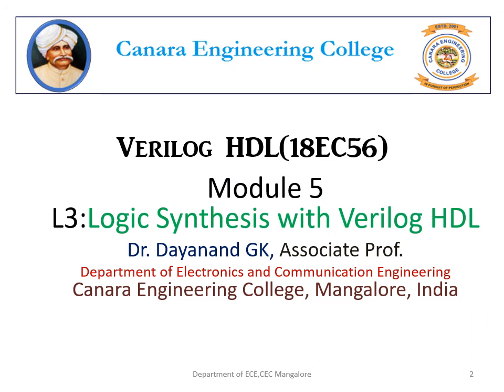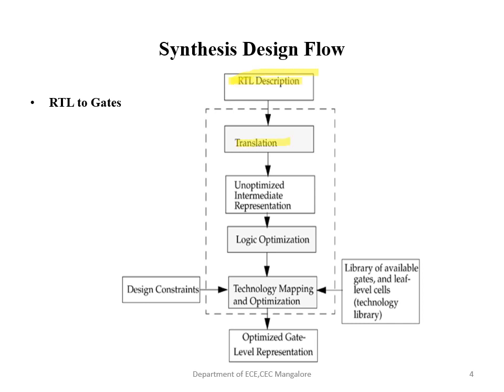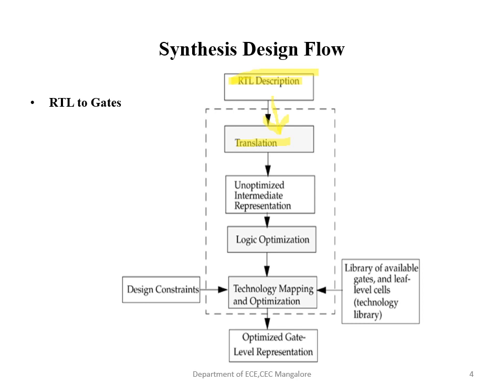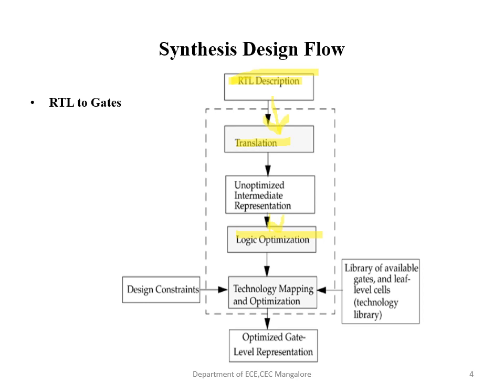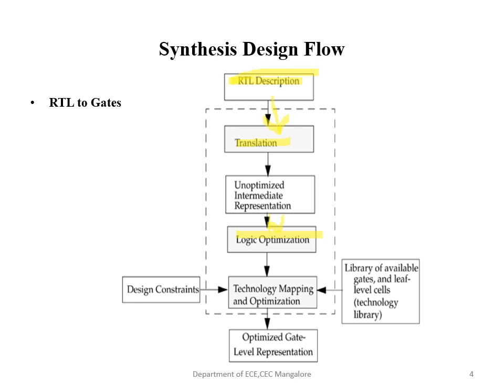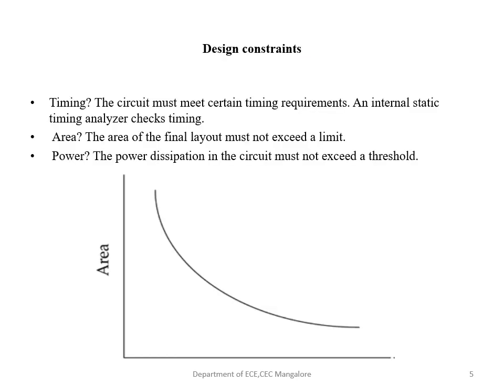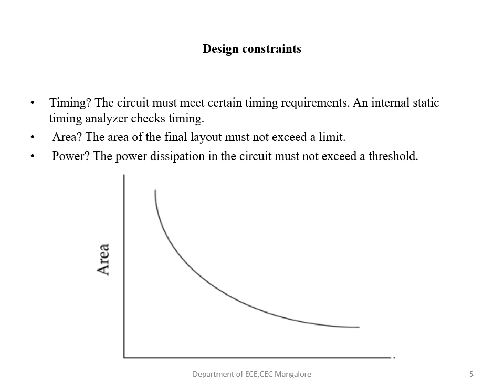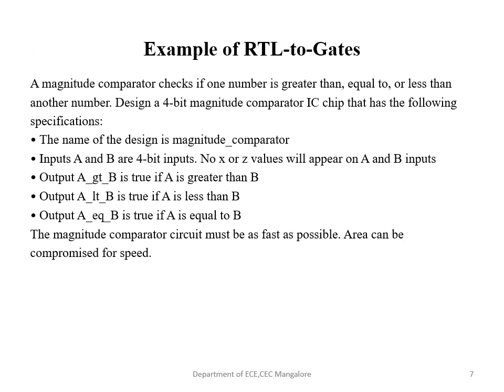VTU Verilog HDL (18EC56) M5 L3 Verilog HDL Synthesis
In the video, Verilog HDL Synthesis
,Verilog HDL Synthesis ,Synthesis Design Flow, RTL to Gates, Verification of Gate-Level Netlist ,Functional Verification. as well as their features are dealt.

Dr. DAYANAND GK
Associate  Professor, Dept. of ECE, Canara Engineering College